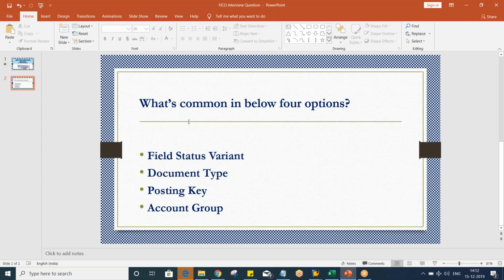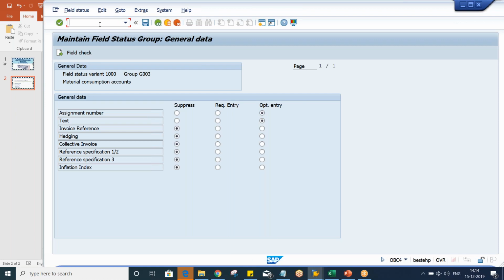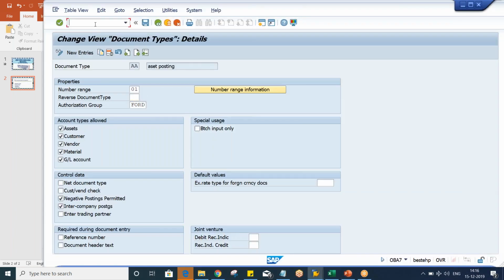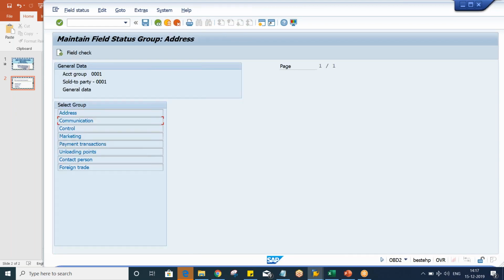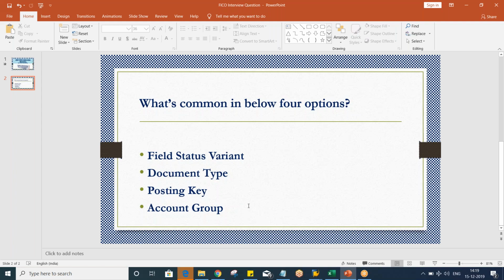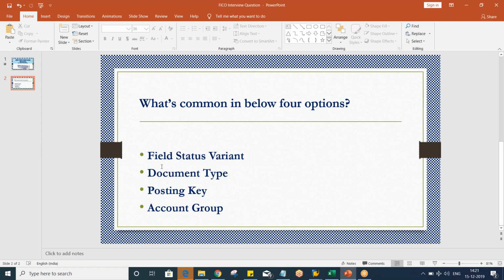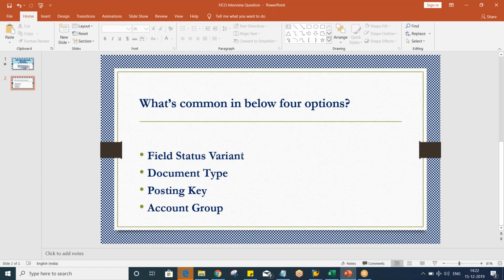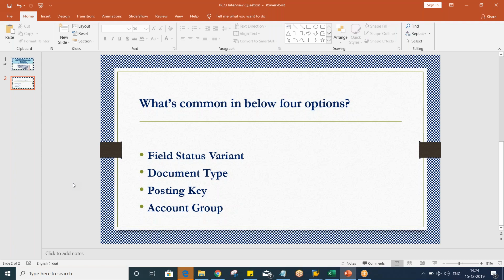SAP FICO Answer of Question Set no 13 II Call @ +91 7416797921 for sap fico online training